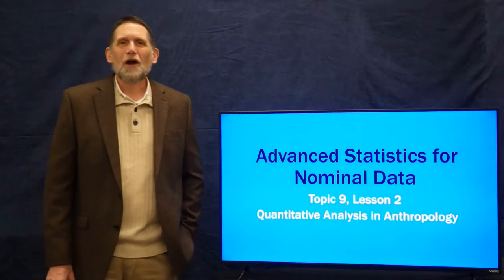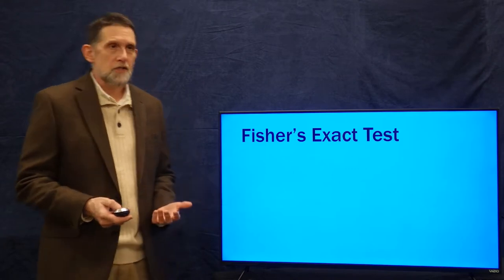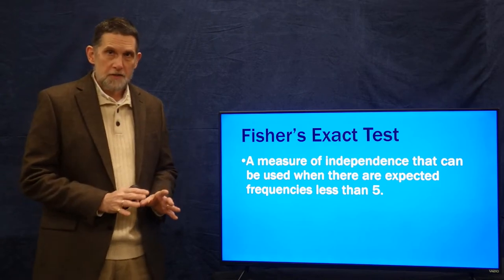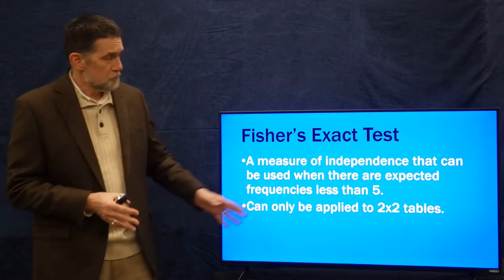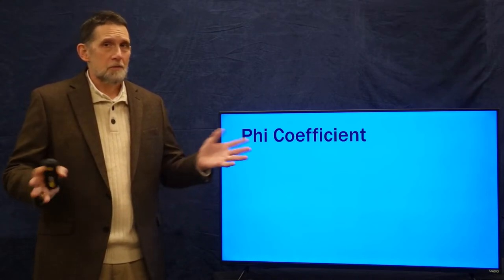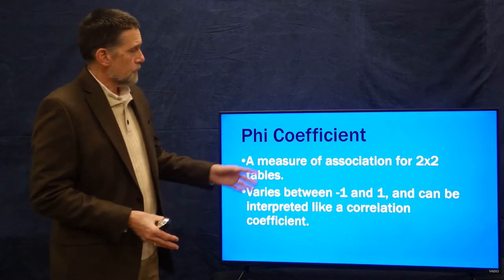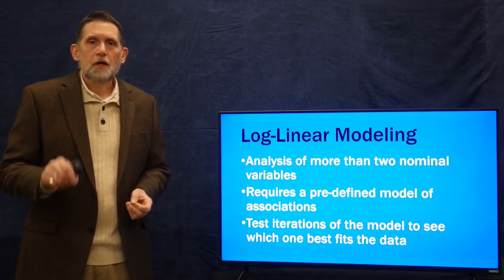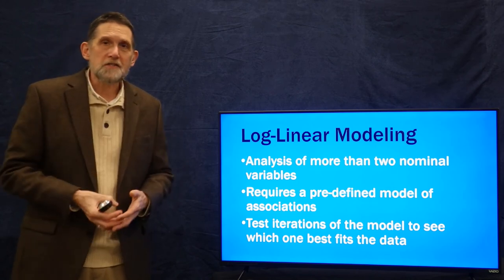Topic 9, Lesson 2: Advanced Statistics for Nominal Data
Topic 9, Lesson 2 of Quantitative Analysis in Anthropology.  This lesson gives a general overview of advanced methods used for working with nominal data, including Fischer's Exact Test, Phi Coefficient, Gamma, and Log-linear Modeling.  These are methods not normally introduced in a basic statistics course, but are here because anthropologists so frequently have to work with nominal data.